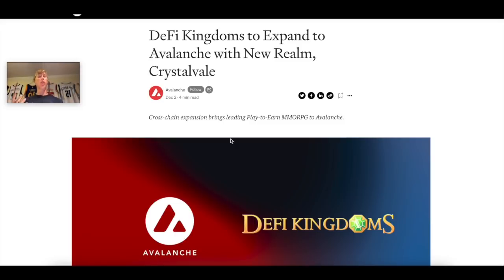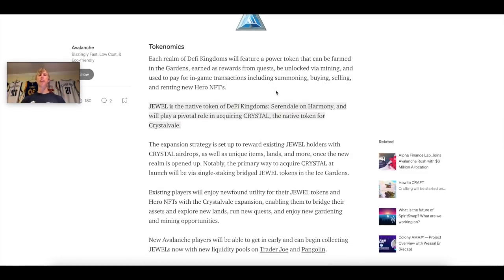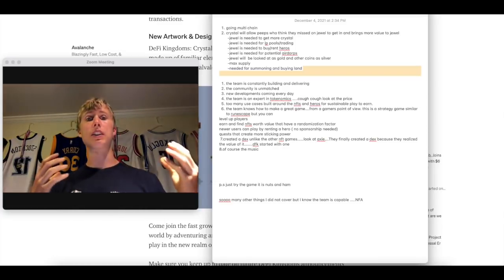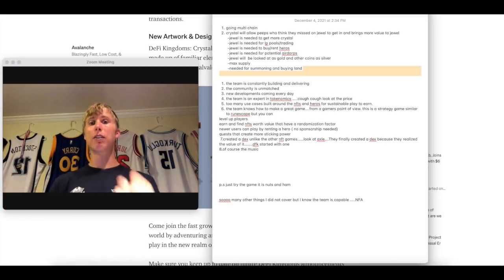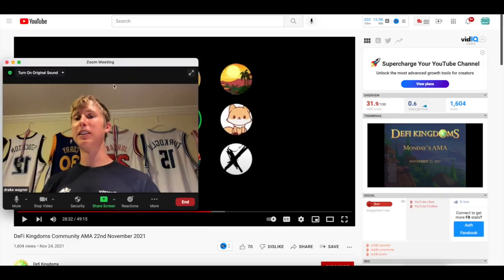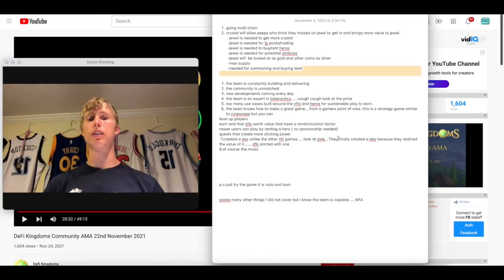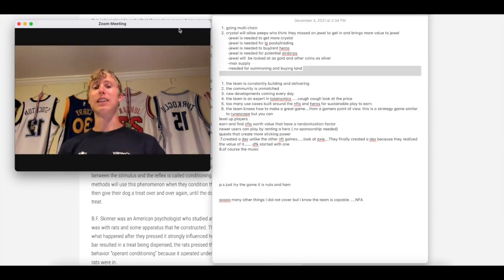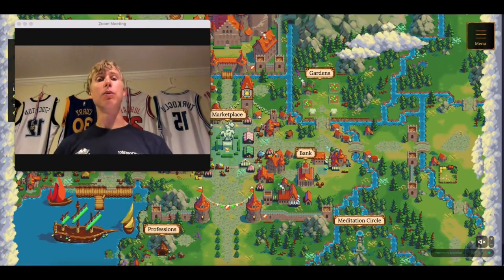🚀The NEXT AXIE........The Bullish Case For Defi Kingdoms 🚀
1. going multi chain
2. crystal will allow peeps who think they missed on jewel to get in and brings more value to jewel
 -jewel is needed to get more crystal
 -jewel is needed for lp pools/trading
 -jewel is needed to buy/rent heros
 -jewel is needed for potential airdorps
 -jewel will  be looked at as gold and other coins as silver
 -max supply
 -needed for summoning and buying land

1. the team is constantly building and delivering
2. the community is unmatched
3. new developments coming every day
4. the team is an expert in tokenomics …..cough cough look at the price
5. too many use cases built around the nfts and heros for sustainable play to earn.
6. the team knows how to make a great game….from a gamers point of view. this is a strategy game similar to runescape but you can
level up players
earn and find nfts worth value that have a randomization factor
newer users can play by renting a hero ( no sponsorship needed)
quests that create more sticking power
 7.created a dex unlike the other nft games……look at axie….They finally created a dex because they realized the value of it……..dfk started with one
8.of course the music

►Hey! Try it using my code and you’ll get $30. KGZFFWS

►BTC    152DKZMb39HWfxoLvCtTVv8bStCCyHTpjP
►BSC  /  Avax / Fantom / CELO / Optimism / Arbitrum / Matic
  0x0e42d7887e4Dfd681Fe295BeC85729C0420E0ae0

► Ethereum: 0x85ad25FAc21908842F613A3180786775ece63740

►Litecoin: LWeeWgC9WSXgFKtkDBbRaACYWQW5MoKLqD

► BNB bnb1p6c7lmg30k7akzcglrmpacwtz24h8np7n4ylc2

►Cardano:addr1q8jsev3xhxc2cr9ka06njvnrty4mhpmf7dr75wdv0r8s6pge94sdrmvltwg96uva095s5pp7f4sfwjnzlm0lcq8hrekqmgkezh

►bitcoincash qzhxw8xy32h9c09ejtepnrjtuspmqrmxagxl96ra0x